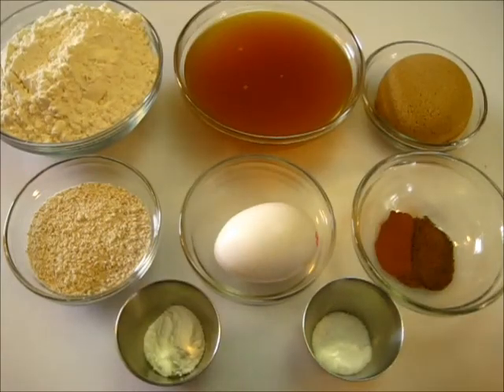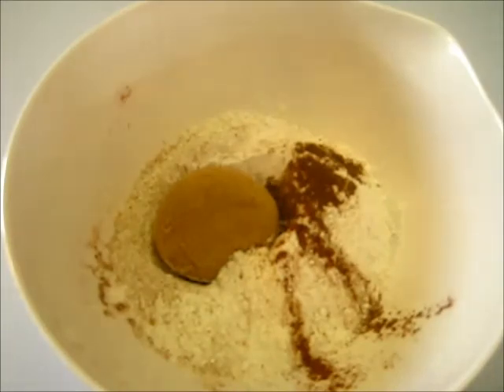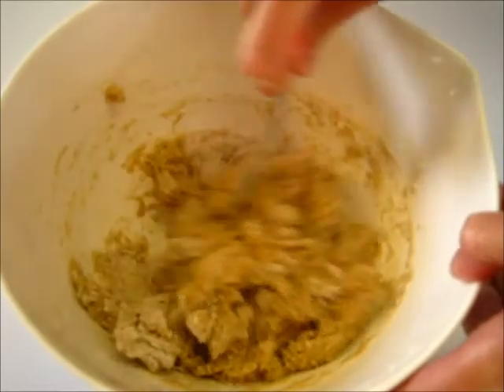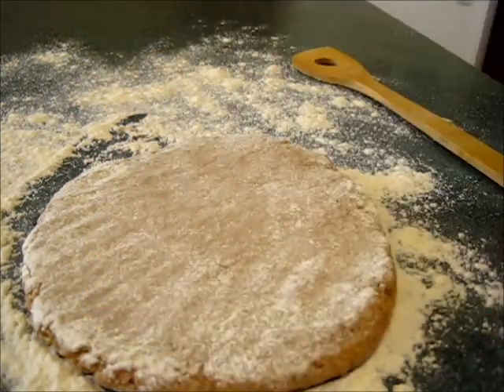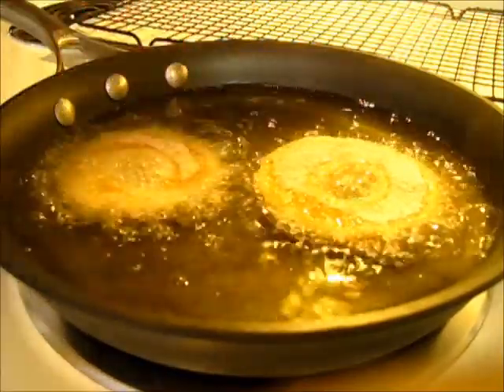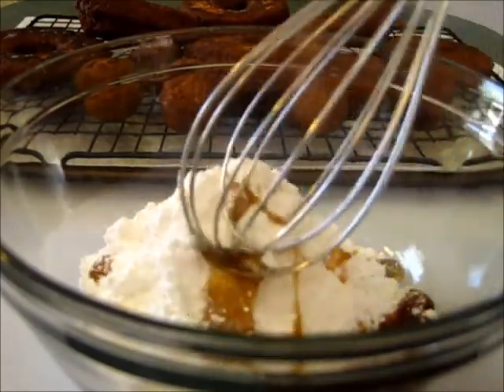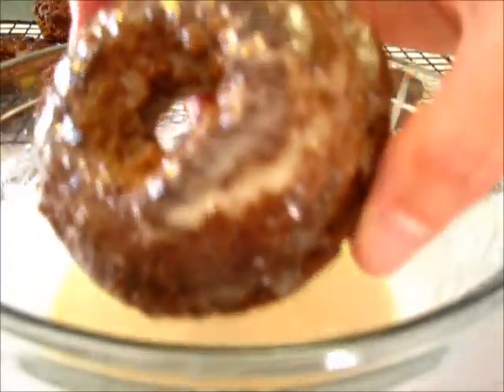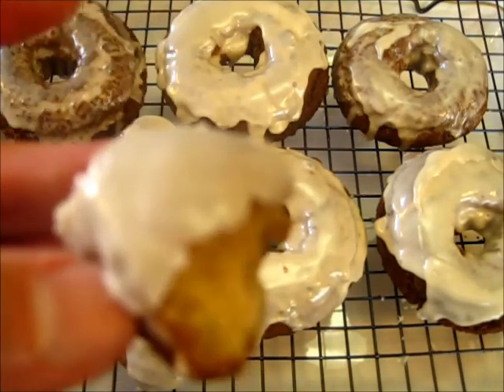APPLE CIDER CAKE DONUTS w/ MAPLE GLAZE - How to make DOUGHNUTS Recipe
DIY Doughnuts...you're gonna just LOVE!! Delicious APPLE CIDER CAKE DOUGHNUT smothered with MAPLE GLAZE...perfect for dipping in your coffee, tea, milk or NOT!! Click on "Show more" below to get this mouthwatering recipe...

APPLE CIDER CAKE DOUGHNUTS w/ MAPLE GLAZE

1 1/2 cups of all-purpose flour
1/4 cup whole wheat flour
1/3 cup brown sugar, packed
1 teaspoon baking powder
1/2 teaspoon salt
1/4 teaspoon baking powder
1/4 teaspoon Cinnamon
1/4 teaspoon Nutmeg
1 egg
3 Tablespoons butter, melted
1 cup apple cider

1.  Add apple cider to small sauce pan, over medium-heat, bring to boil; cook until apple cider as reduced to half (making 1/2 cup), about 15 minutes.  Cool completely.

2.  In a large mixing bowl, whisk both flours, spices, baking soda, baking powder, salt and sugar together.  Set aside.

3.  In a small mixing bowl, whisk cooled apple cider, butter and egg.  Slowly add mixture to dry ingredient; stir with fort until just blended.  Cover dough and refrigerate for 1 hour or more.

4. Add chilled dough to lightly floured surface; pat dough to a 1/2-inch thickness; cut with floured 3-inch round cookie cutter. Use a smaller 1-inch cookie cutter to make hole in center or doughnut.

5.  Heat oil in 12-inch frying pan, over medium to medium-low heat (heat oil to 365 degrees F if using a thermometer or electric skillet).  Fry a few doughnuts at a time, 1 to 1 1/2 minutes on each side of until golden and cooked through. Drain on cooling rack or paper towels.

6.  Dip doughnut in glaze, if desired.

MAPLE GLAZE

1 cup powder sugar
1 tablespoon maple syrup
1 tablespoon buttermilk or milk
1/2 teaspoon maple flavoring

Whisk all 4 ingredients together.  If glaze is too thick add a little more liquid.  Add more powder sugar it glaze is too thin.

Make 6 donuts with holes